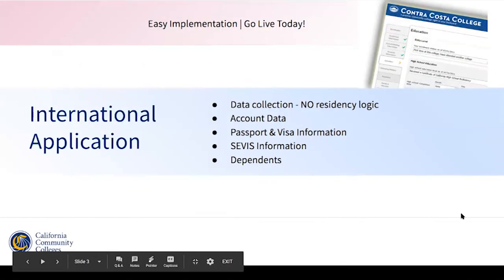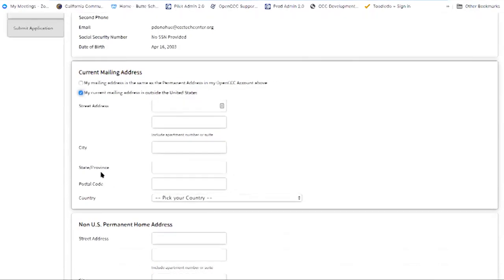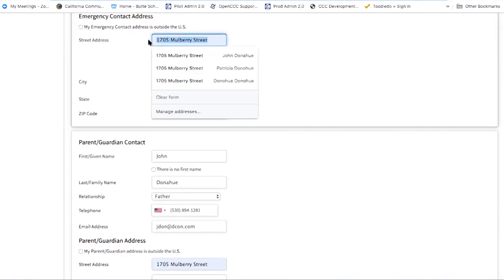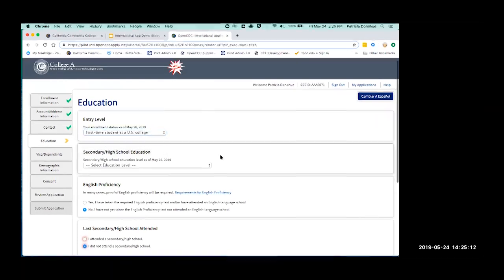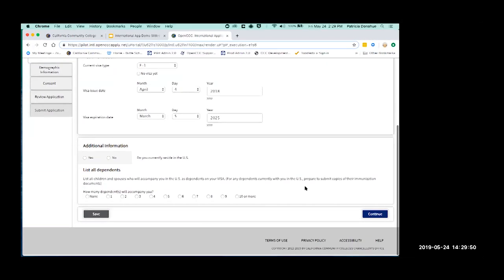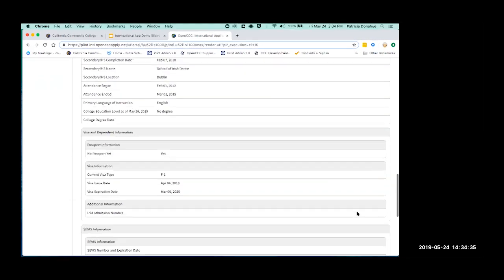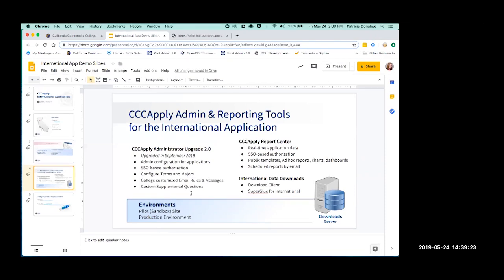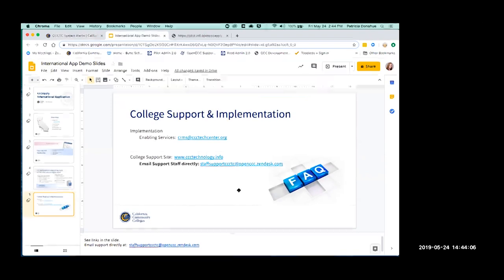CCCApply International Application Demo